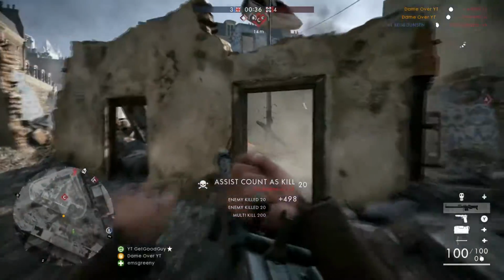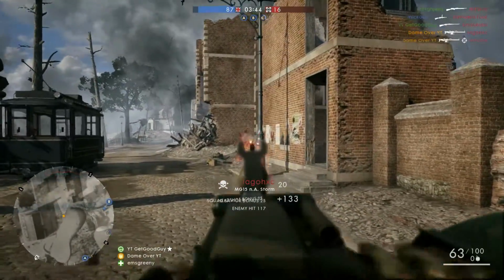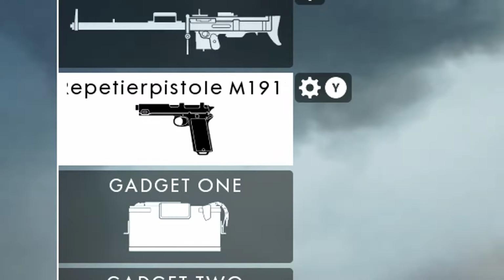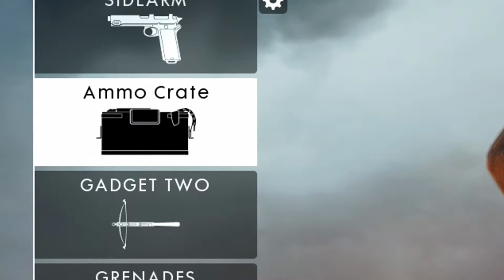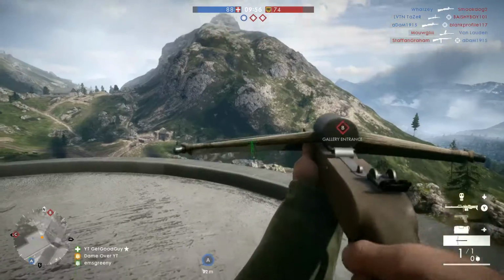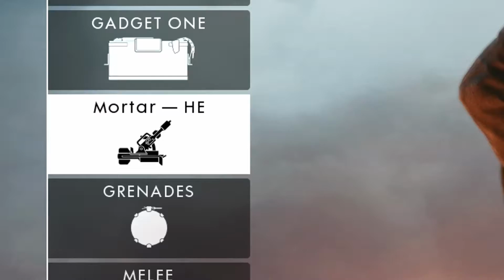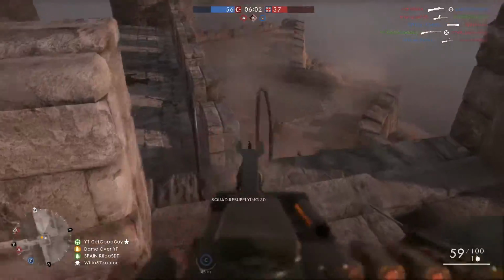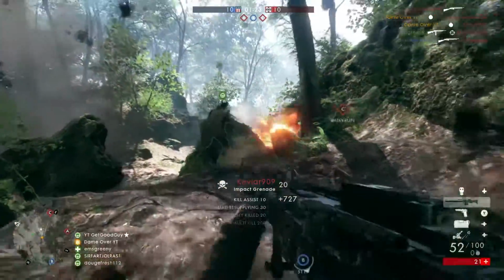Battlefield 1: Area Defence Build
Today in Battlefield 1 we look at what equipment to use to defend an objective or a high traffic area of the map. Multikills abound,

Special appearance by a really cheeky nun.